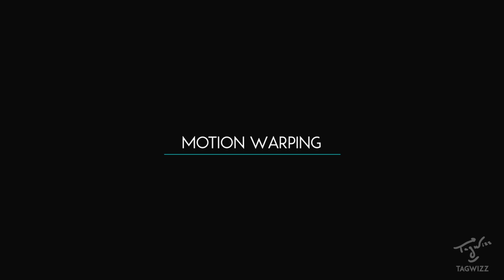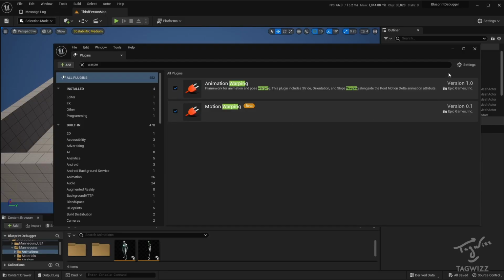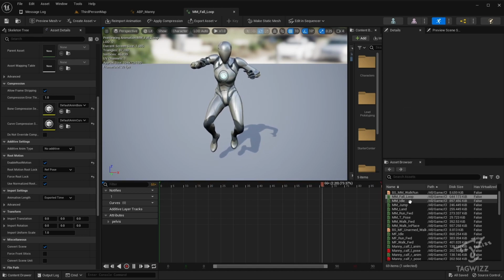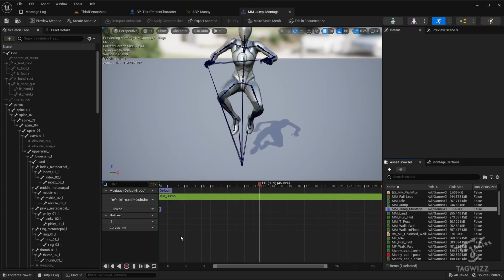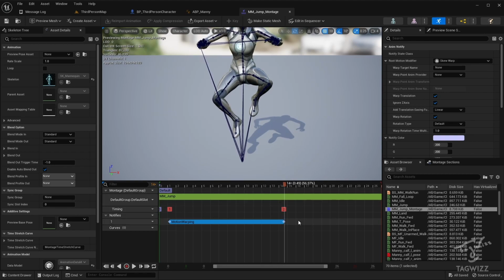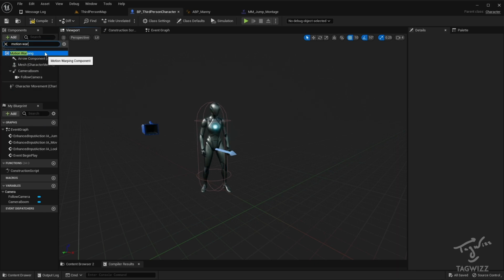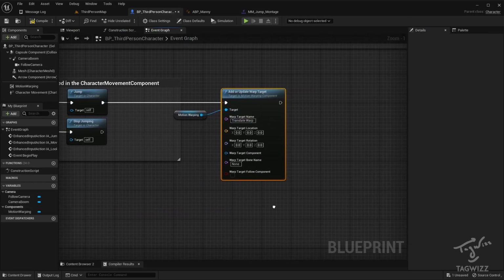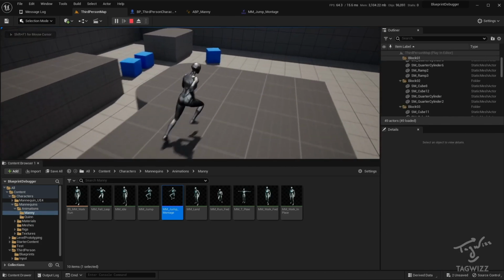UE5: Master Motion Warping for Cinematic Effects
In this video we will learn how to create an animation montage in a simple way using motion warp in Unreal Engine 5.